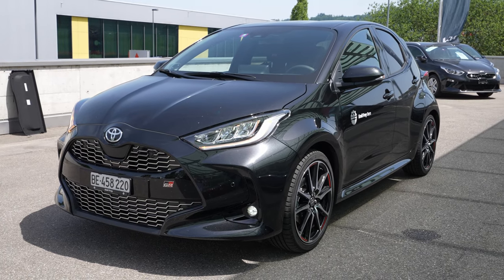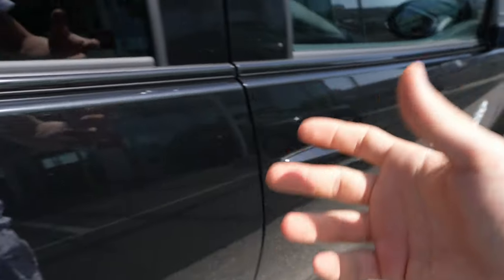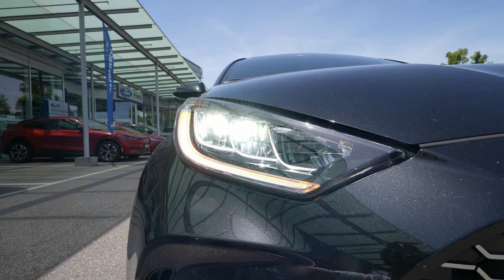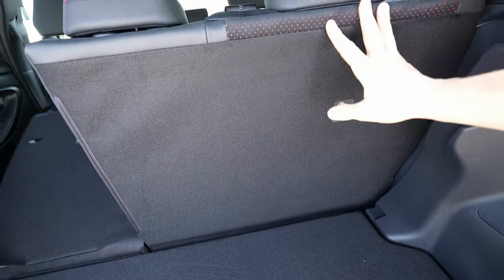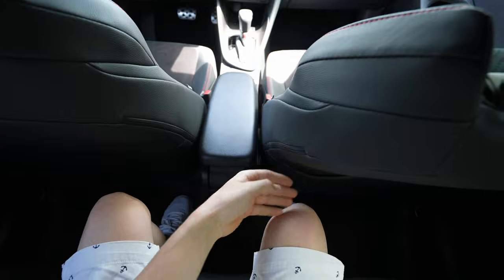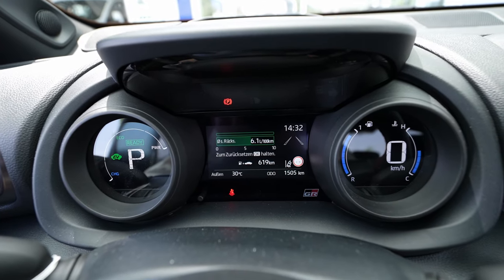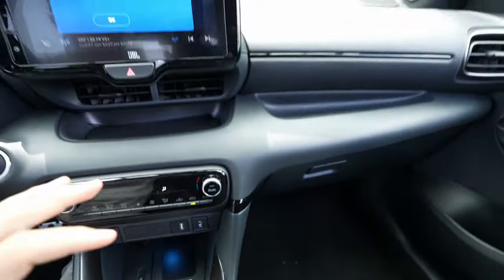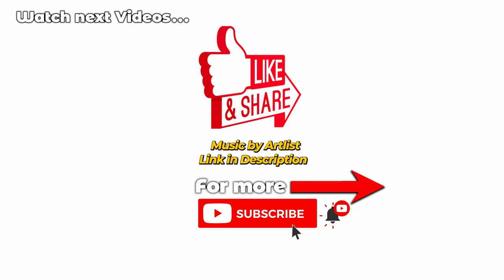Toyota Yaris GR Sport Hybrid 2022 Review | 4K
Price: 33.200 $
1490 cmc | 3 Cyl.inline
116 HP
FWD
1-Speed Auto CVT
Fuel Consumption : 4.8 L/100km
Fuel Tank Capacity : 36 L
CO2 emissions WLTP : 109 g/Km
Top Speed : 175 km/h or 109 Mph
Acceleration 0 to 100 km/h (0 to 62 mph) : 9.7 sec
Wheelbase : 256 cm or 100.79 inches
Length : 394 cm or 155.12 inches
Width : 174.5 cm or 68.7 inches
Height : 150 cm or 59.06 inches
Ground clearance : 14.5 cm / 5.71 inches
Turning radius : 9.6 m / 31.5 feet
Trunk / Boot capacity : 286 L
Front Suspension : Independent McPherson. Coil Springs. Anti-roll bar.
Rear Suspension : Semi-independent. Coil Springs. Anti-roll bar.

The new Yaris GR SPORT can be specified with a new, attractive Dynamic Grey tone which is available only on the GR SPORT model and includes a bi-tone treatment with black accenting.

New, bespoke 18-inch wheels with machined red accent line segments remind reinforce the GAZOO Racing lineage and the front grille receives a brand new mesh design which features a distinct “G” motif pattern.

In addition, a new T-shaped diffuser brings a confident presence to the Yaris GR SPORT.

The new Yaris GR SPORT is available with either the 1.5-litre hybrid or the 1.5-litre petrol equipped with Intelligent Manual Transmission (iMT) which automatically increases the engine revs when downshifting to ensure smooth gear changes. The iMT system also works when shifting up through the gears to reduce shift shock. Smooth standing starts are also ensured, and the risk of stalling is negligible.

Both front and rear suspensions have been upgraded to deliver enhanced performance. The shock absorbers have been optimised so that at lower speeds, they react quicker to offer improved steering response and ride comfort. Additionally, in the rear, the springs are optimised to supress body tilt or wheel lift during acceleration and braking to ensure a smooth and Fun to Drive experience.

The Electronic Power Steering of the Yaris GR SPORT has been updated to reduce steering input delay which means enhanced lane trace accuracy and a more responsive steering feel.

Additional underfloor braces on both sides of the Yaris GR SPORT enhances the car’s body rigidity, handling and stability.

Aerodynamic performance has been improved with additional liners inside the front and rear wheel housing to reduce drag.